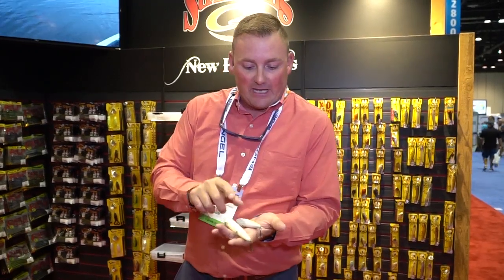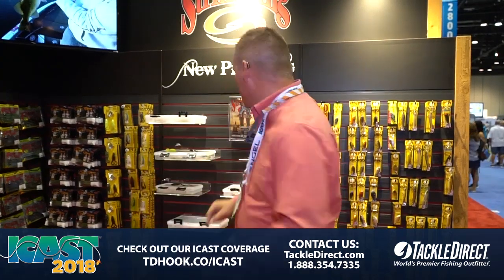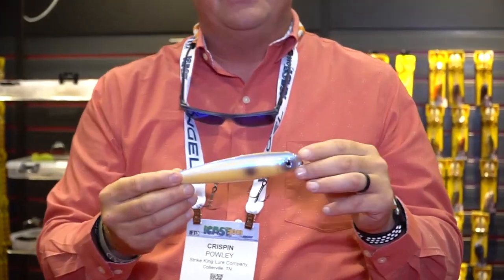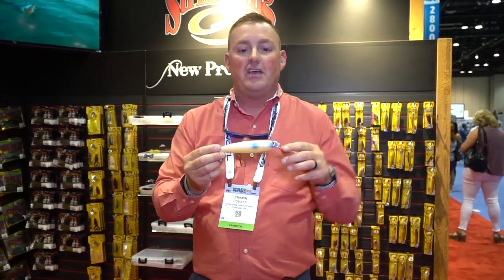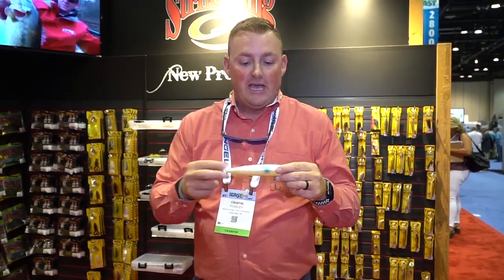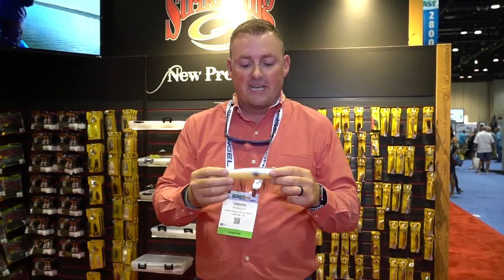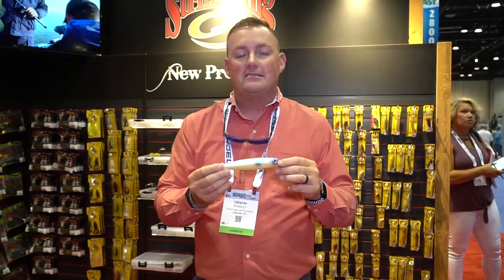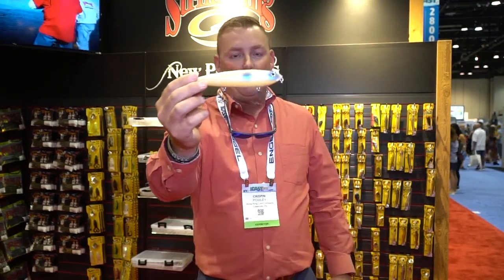Strike King Mega Dawg at ICAST 2018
TackleDirect brings you the new Strike King Mega Dawg at ICAST 2018, in Orlando, FL.